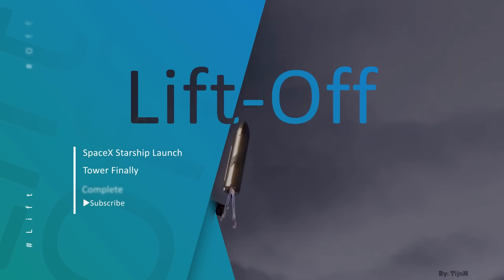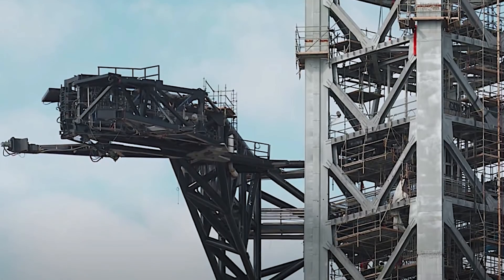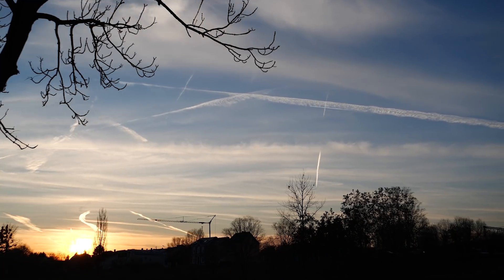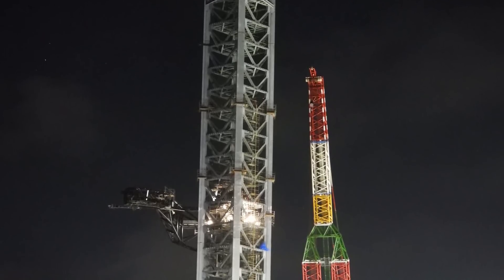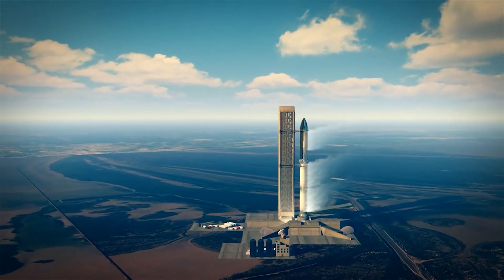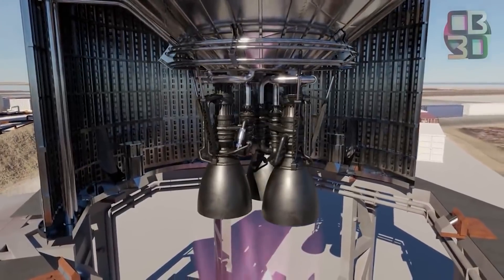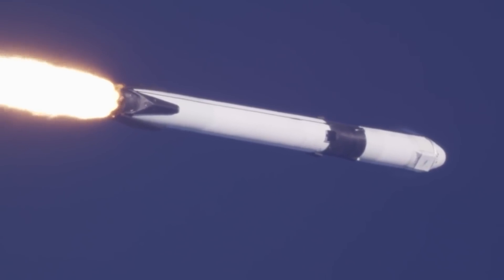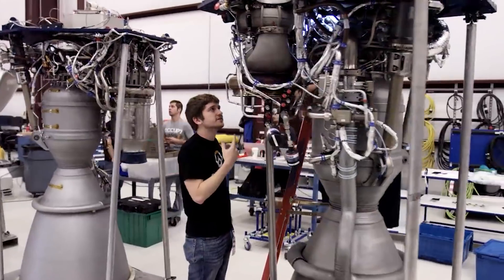FINALLY! SpaceX JUST COMPLETED Starship Launch Tower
SpaceX will have created a first-of-its-kind launch tower designed to stack and manipulate Starships and Super Heavy boosters in far worse conditions than cranes can tolerate and catch both rocket stages out of mid-air. Referred to internally as ‘chopsticks,’ the giant pair of steel arms will join a third ‘quick disconnect’ (QD) arm tasked with stabilizing Super Heavy during Starship installation and feeding the reusable upper stage power, comms links, and some 1200 tons (~2.65M lb) of propellant.

Together, they will enable SpaceX to attempt Starship’s first orbital test flights and, perhaps one day, help the next-generation rocket launch in almost any weather and achieve unprecedentedly rapid reusability. But first, SpaceX needs to finish installing and rigging the massive structure.

Beginning on August 29th after less than three months of assembly, SpaceX installed Starship’s QD arm on the launch tower. About a month later, the QD arm was mostly finished off with the installation of a claw-like grabber meant to stabilize Super Heavy and is now only missing its namesake quick-disconnect (an actuating device that will connect Starship to the pad and rapidly disconnect at liftoff). Assembly of the last three major components of Mechazilla – a carriage-like structure and two giant arms – began in July and, much like the tower’s QD arm, wrapped up about three months later.

On October 6th, SpaceX began combining those three main parts by flipping the carriage – a bit like a spine and ribcage with ‘skates’ that attach to rails on the launch tower’s legs – vertical and staging it on a temporary support structure. Both ‘chopsticks’ were then flipped into the correct orientation and moved into position with separate cranes for installation on the carriage/backbone. From start to finish, that process took around 9-10 days and culminated with the installation of two giant cylindrical pins with built-in bearings on October 14th and 15th. By the 17th, both cranes had detached from the assembled Mechazilla arms and carriage were, leaving it precisely balanced against the support structure and more or less freestanding.

Just a few days later, after a last-second attempt on October 19th was called off as night fell, SpaceX tried again on the 20th and completed the first step of installing Mechazilla’s catch arms on the launch tower without apparent issue. Likely weighing several hundred tons, Starbase’s largest crane lifted the massive structure up and over an adjacent launch mount and then carefully inched it closer to the tower. Before the lift, SpaceX technicians staged 12 'skates' on three of the tower's four legs – two upper and two lower skates per leg.

Once the carriage was in the right position, workers were able to wrap its upper arms around the tower and began connecting the carriage to those skates with several more large pins. It’s unclear how much progress was made in the hours after the lift but it appears that the carriage has been attached to maybe four or five of six upper skates. Work continued well after nightfall, meaning that it will likely only take a few days to complete all 12 connections. However, even after all skates are installed, the carriage, arms, and skates will still be hanging by crane or winch.

To truly install the structure on the tower, SpaceX will have to finish installing and rigging thousands of feet of steel cable that – via a complex system of pulleys – will connect to powered ‘drawworks’ that will support the carriage and catch arms and lift the assembly up and down the tower like an elevator car. The catch arms and carriage will also need to be mated with a giant ‘cable carrier’ (already staged on the tower) that will connect the structure to ground and control systems.